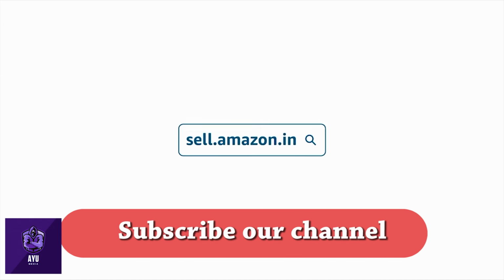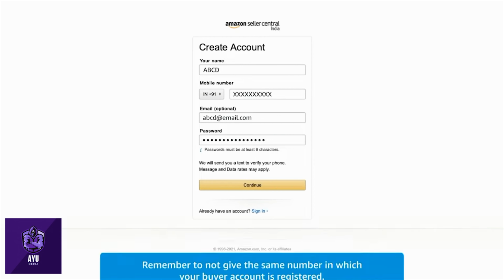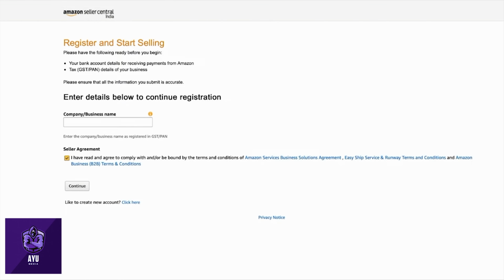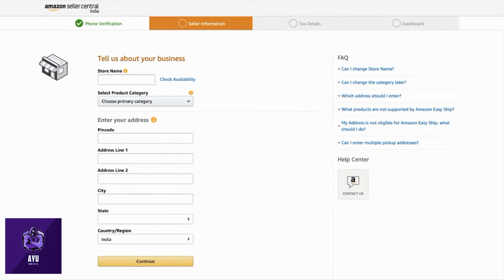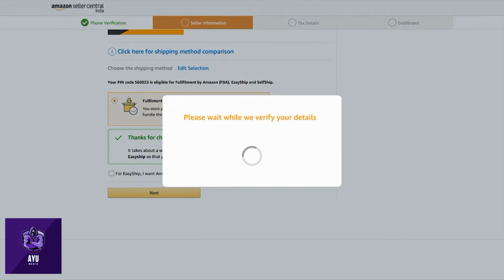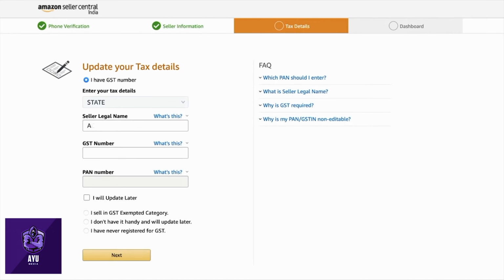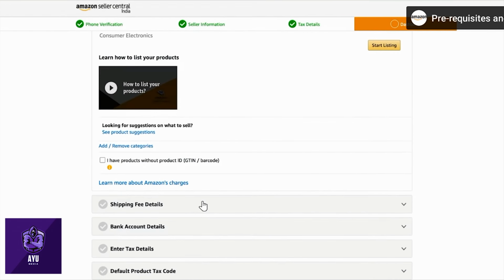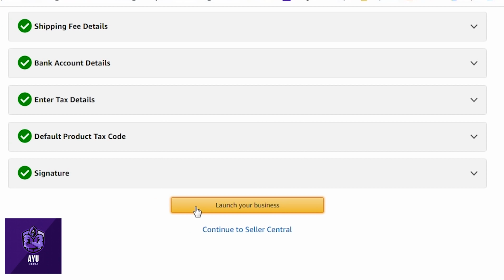How to Set up Amazon Seller Account (2021)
Find out How to Set up Amazon Seller Account in 2021 on Amazon.in

You have a product and want to sell on Amazon India. We are providing a free service to help you sign up.

Looking at the current situation it's best to promote products online and sell your products through Amazon. Looking to Expand your business and ready to sell all over India.

Finding it difficult to set up an account don't worry. This is a complete step-by-step process for seller registration on Amazon. By: AYU Media will help you set up your business account.

This channel is all about Marketing business online, Tips and Updates.

Click the below link to signup as a seller on Amazon:
Click the link below to Set up an Amazon seller account:

We will help you learn, how to sell your product online on different platforms.

Today we are going to learn how to Signup/set up an account to Sell on Amazon.

We are providing a free service to help you sign up.